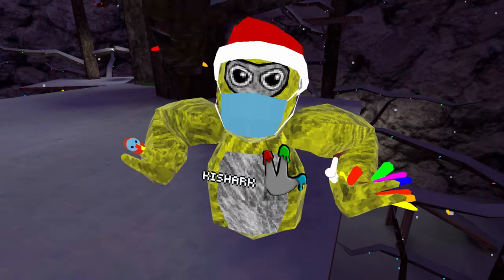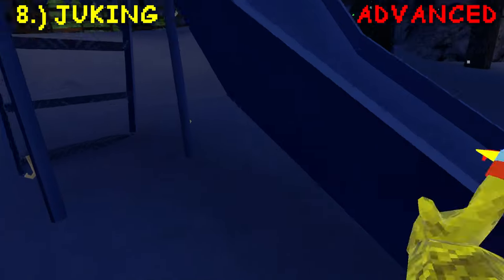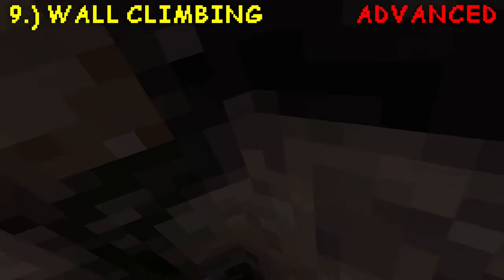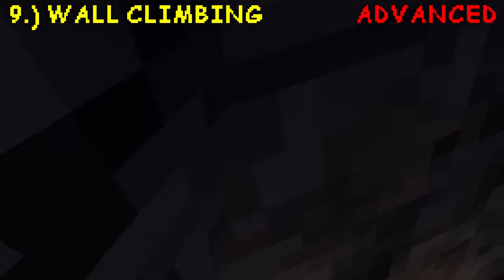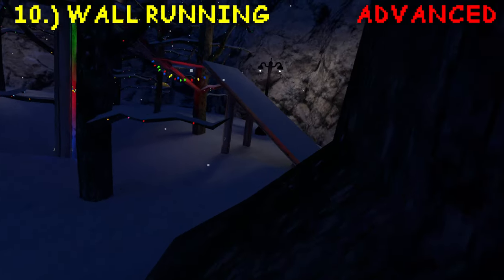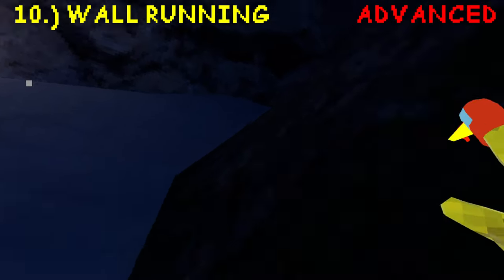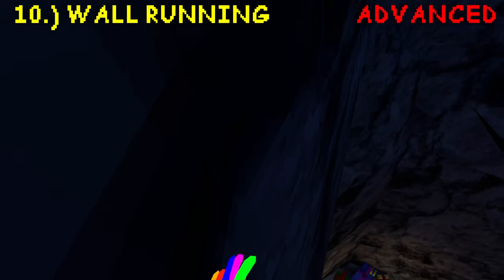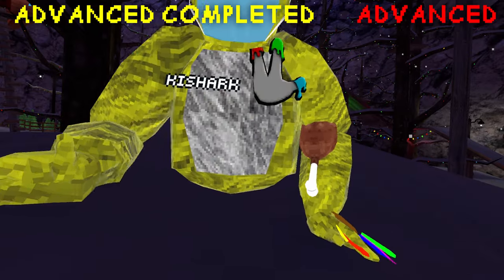How to be a PRO at Gorilla Tag in 2024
This video will go over EVERYTHING you need to be a pro in 2024!
I will teach you all the advanced techniques in an easy to understand way!

Timestamps
00:00 - Getting Started: Did you watch the Basics tutorial yet?
00:23 - Juking
01:42 - Wall Climbing
03:13 - Wall Running
05:55 - ADVANCED Tutorial Completed!

ignor dis stuff idk
gorilla tag vr Update Gorilla tag challenges Gtag updates I bought everything in gorilla tag oculus quest 2 meta quest 2